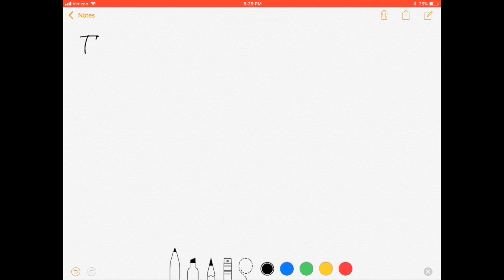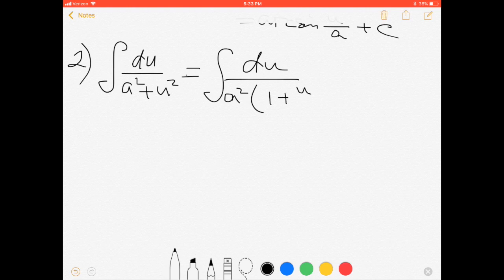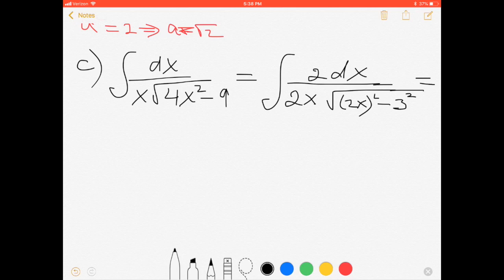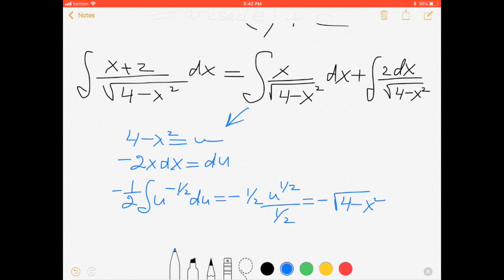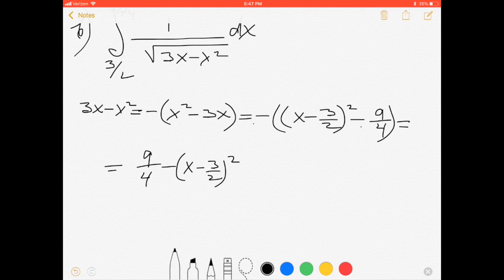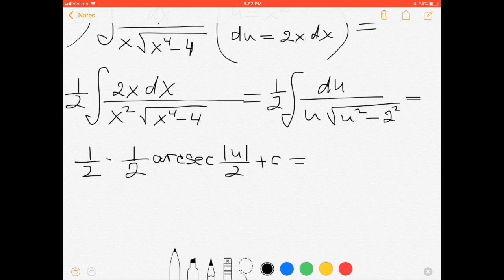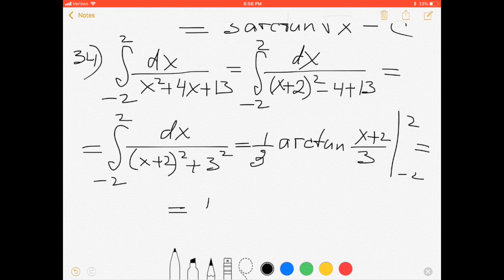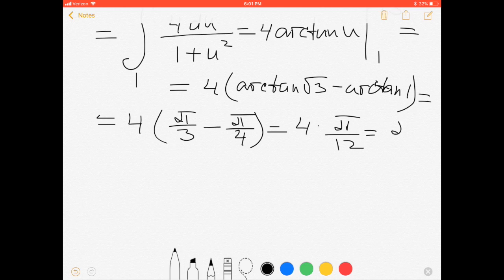Calc 2 Section 5.7